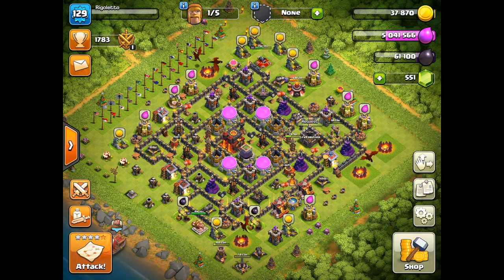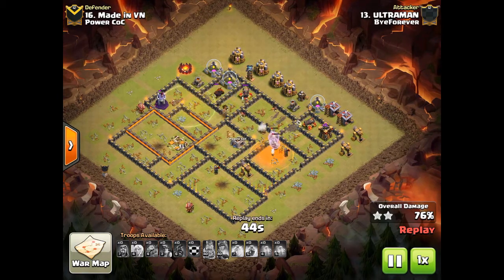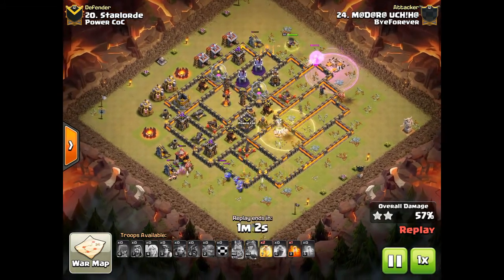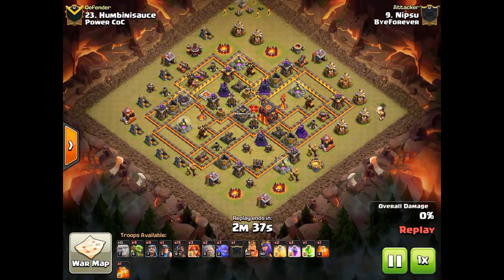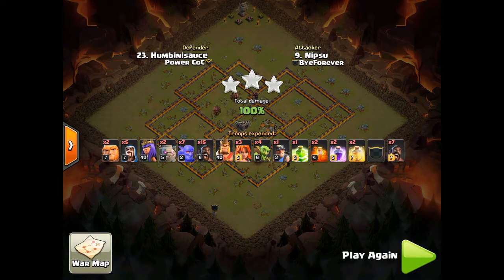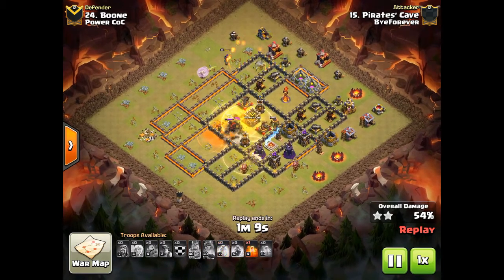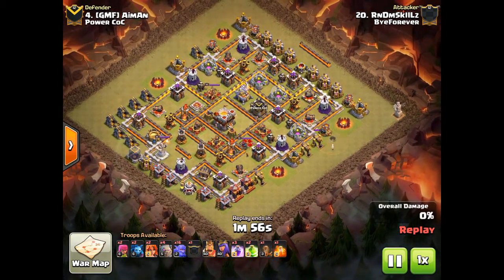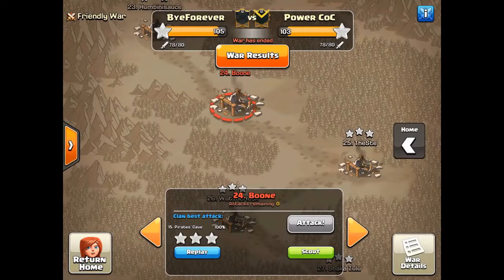CLASH OF CLANS CWL SEASON 3 WEEK 1 BYEFOREVER VS POWER COC 10V10 MINER ATTACKS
Season 3 of the CWL the Champions War League has officially started this past weekend. here is some highlights from ByeForever vs PowerCOC as they face off in this 40v40 that was actually a 39v39 Due to a wrong roster line up.

for CWL League application for ByeForever or our Family of Clans go

Listen to our weekly podcast on iTunes: ByeForever Show